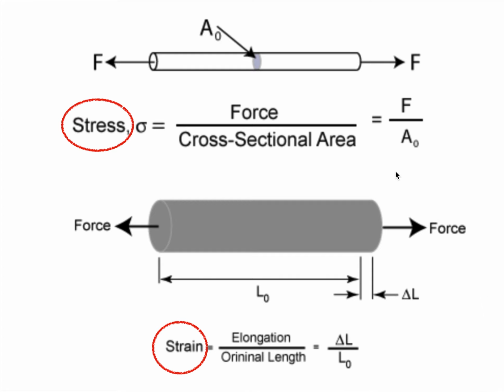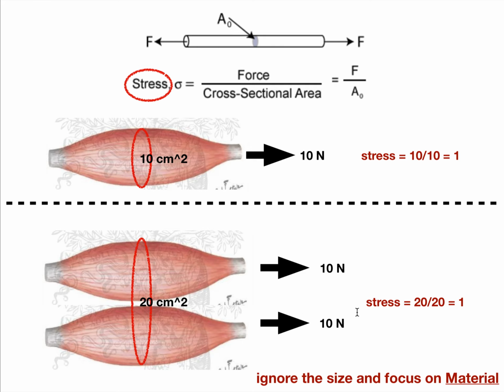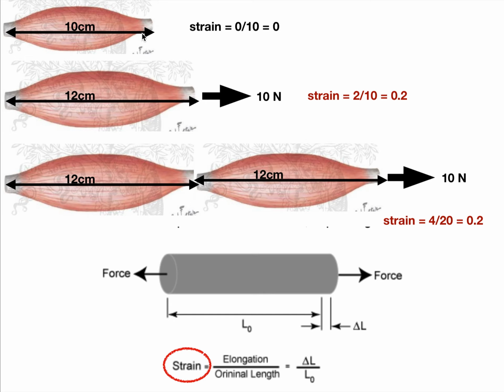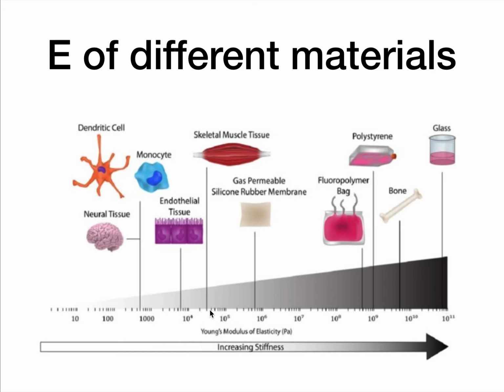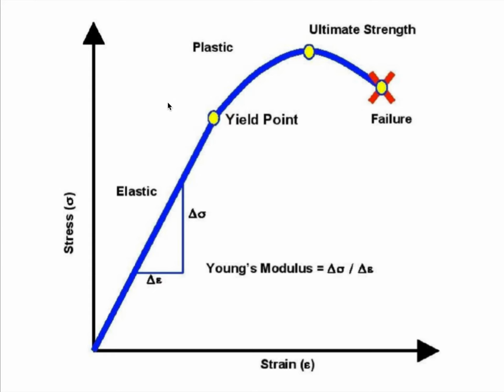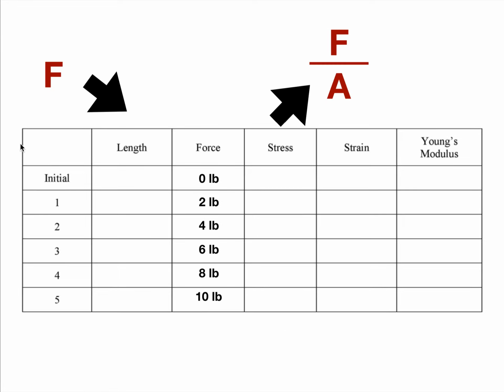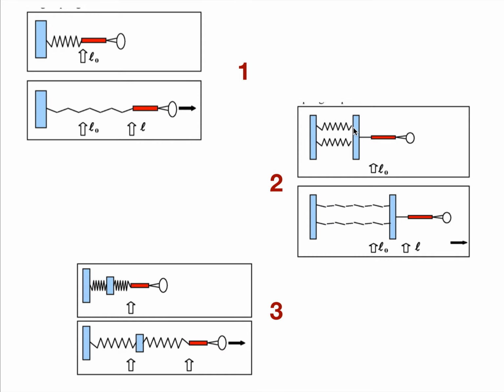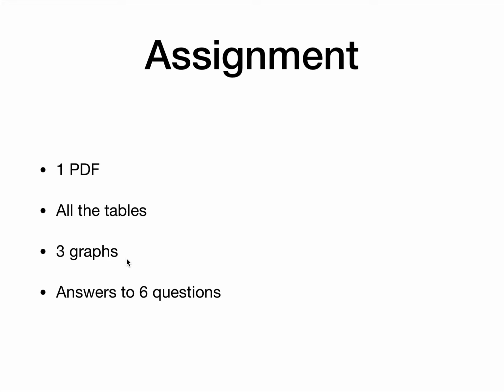Lab 9 Lecture